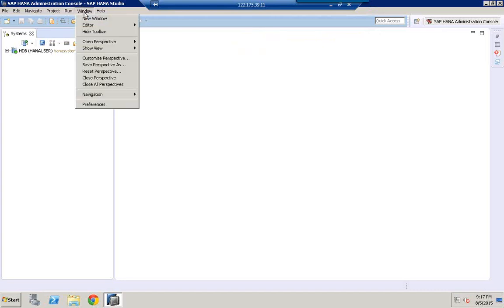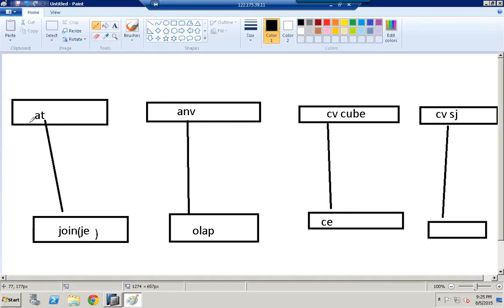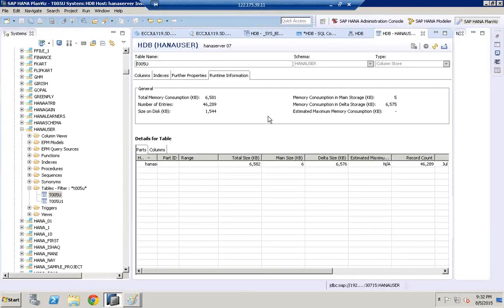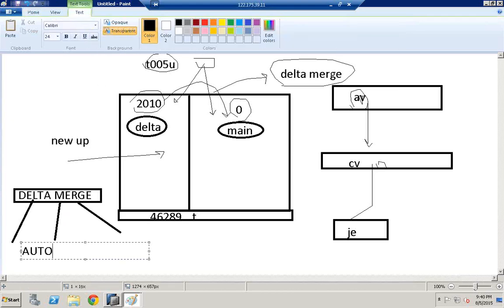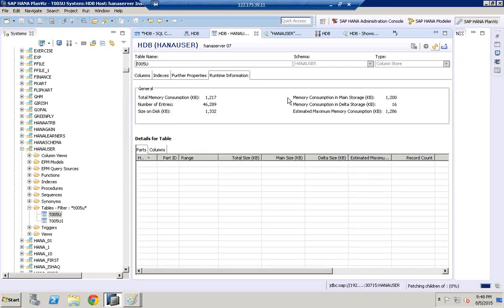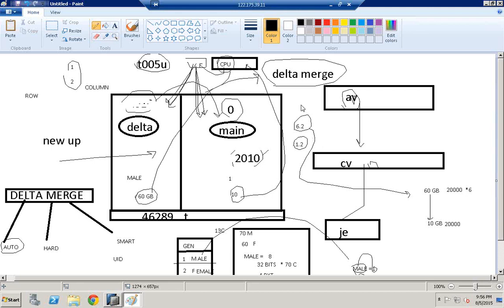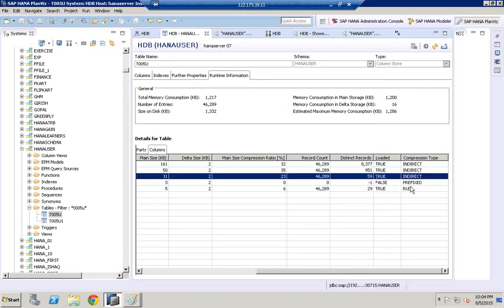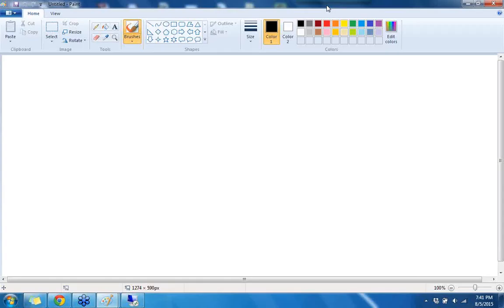how to do delta merge in hana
in this tutorial  you will walk through Hana Delta Merge And data visualization concept in SAP HANA database, data modifications are initially saved in a delta storage that is optimized for write access. The modifications then have to be transferred to the main storage by means of a delta merge